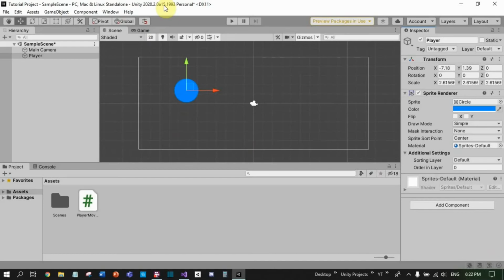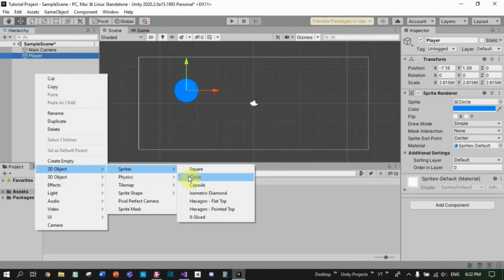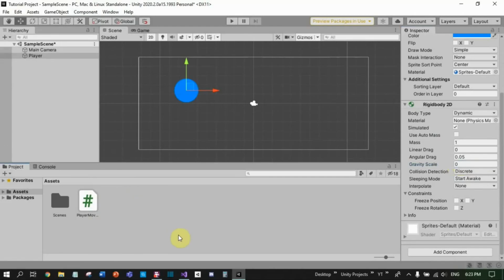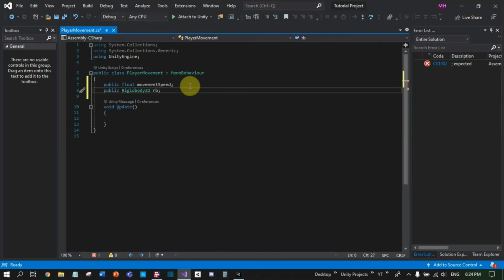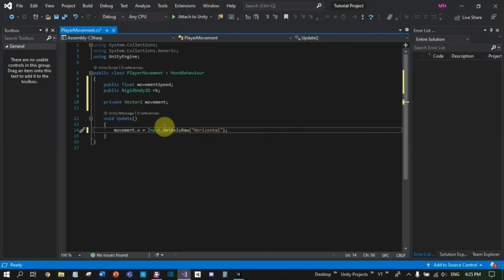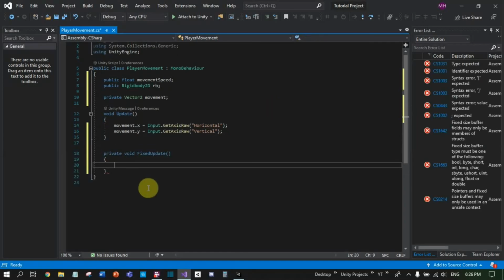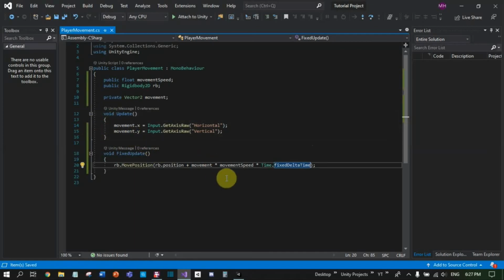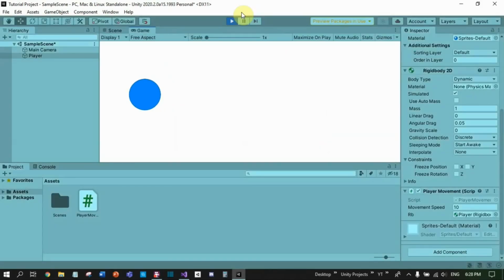PLAYER MOVEMENT IN UNITY! Movement with WASD and Arrows! ENGLISH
Hello everyone!

In this video, you will learn how to move a player in Unity and Visual Studio with some C# code.

Like👍, share to your friends!

What are you waiting for? Go comment!